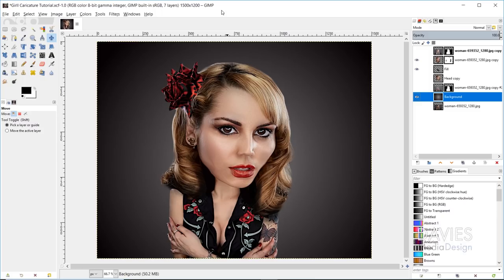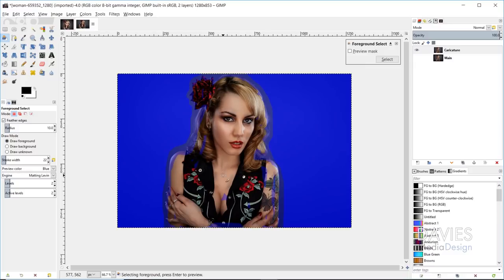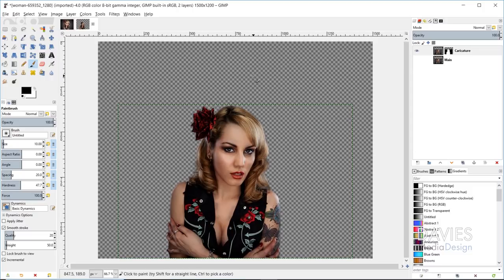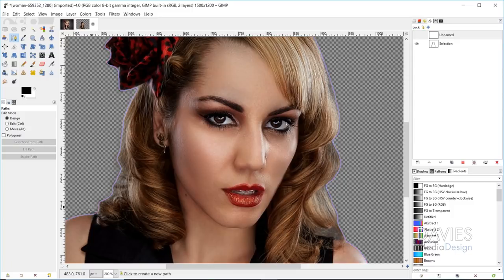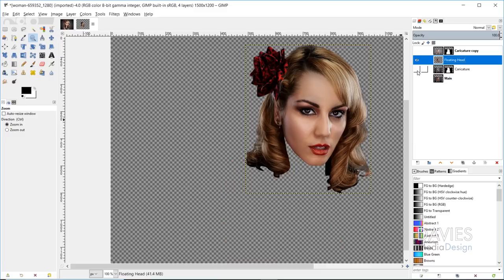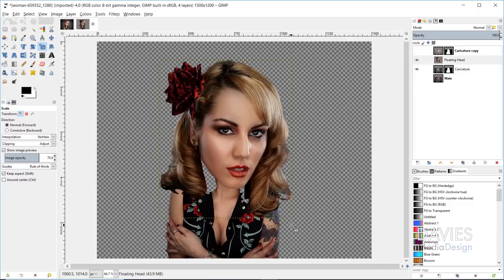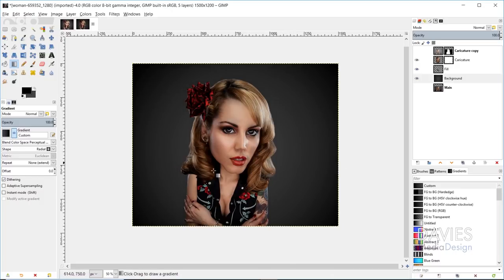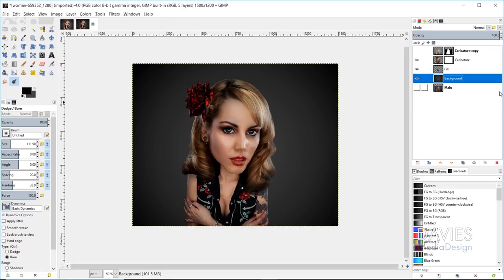Warp Transform Tool | GIMP's Answer to Photoshop's Liquify Tool (Caricature Tutorial)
In this GIMP 2.10 tutorial, I show you how to use the Warp Transform tool, which is GIMP's version of Photoshop's popular Liquify tool. The Warp Transform tool allows you to grow or shrink an area, or move pixels, among other functions. In this case, I show you how the tool can be used to create a caricature effect.

This photo manipulation tool is fairly complex, though I think beginners will find it easy to follow.

Ken Brewer

BashMurals
commodore256
Cedric Debono
Jamie Fraser
Judd West

John Echegoyen